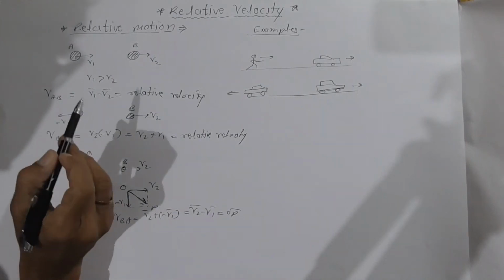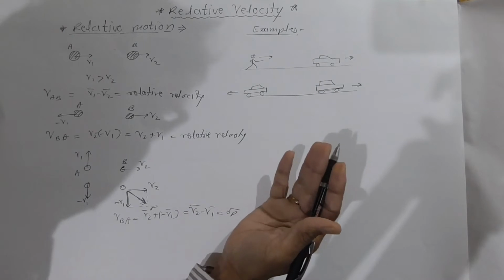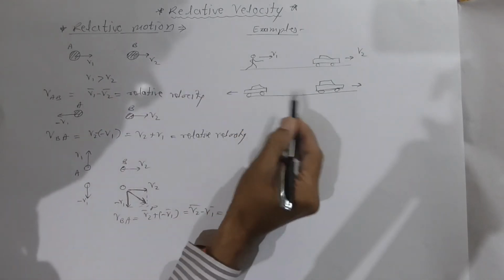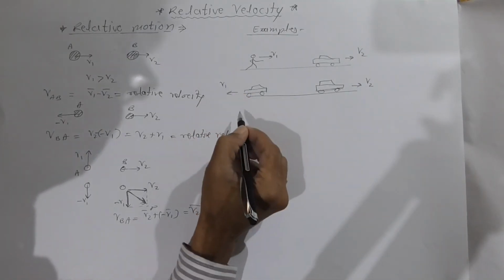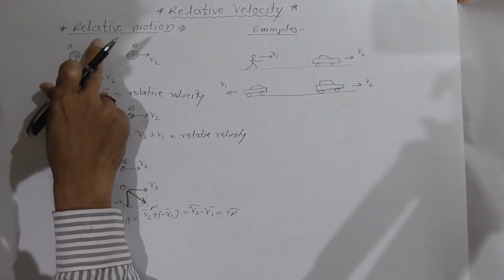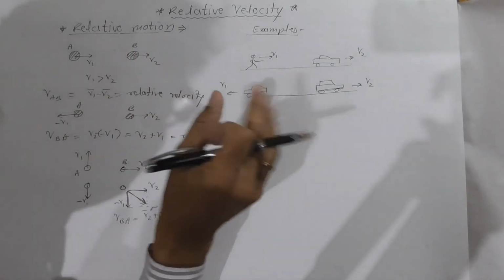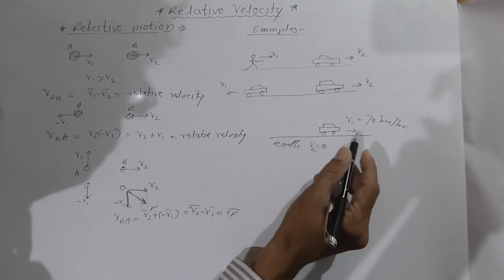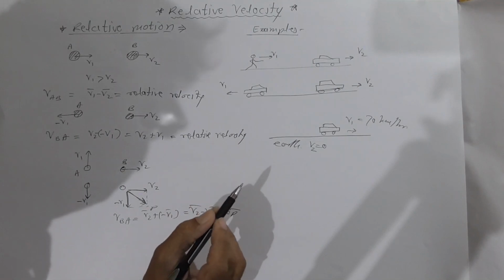Relative velocity Relative Motion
When the relative distance between two bodies changes then two bodies are set to be in relative motion.

Difference between velocity of the two body is called relative velocity.
Also velocity of a body with respect to another body is also called as relative velocity.